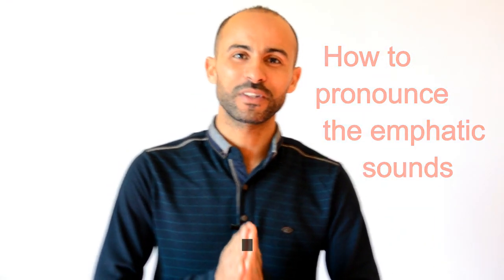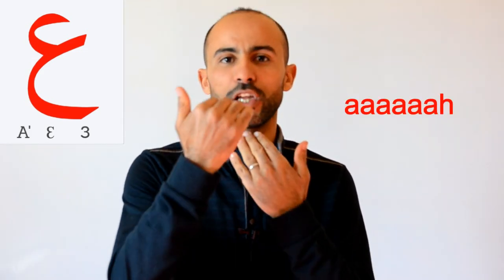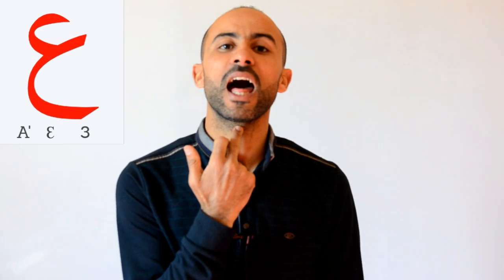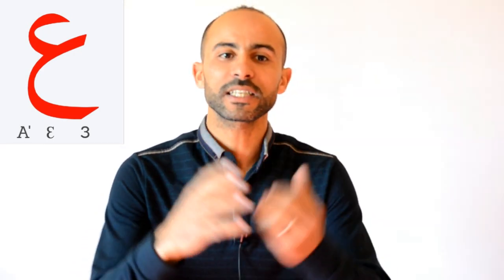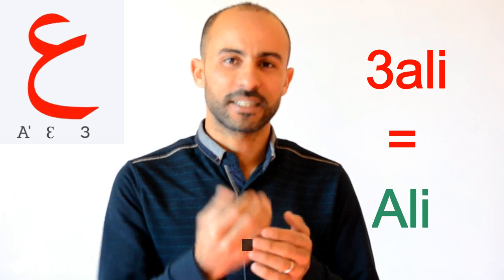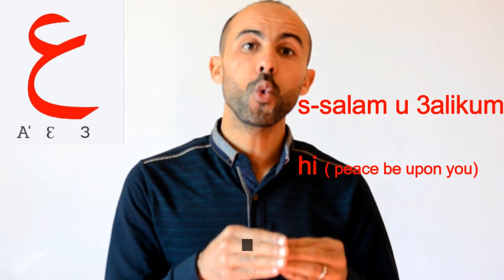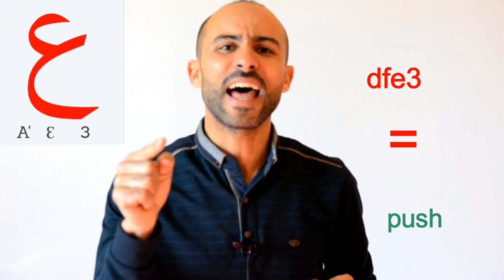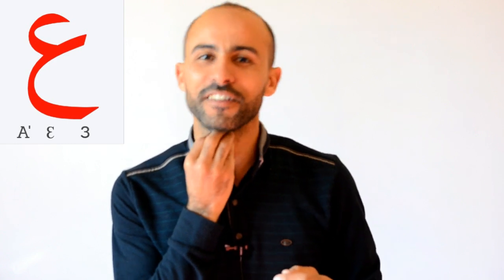Learn َArabic difficult sounds 1 : Emphatic sounds , حرف العين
learn how to communicate efficiently with local Moroccans. learn with tayeb

learn Moroccan Arabic or Darija and Tamazight with Tayeb.
the best way to learn Darija, Tamazight is practice it.
in this channel you can improve your vocabulary / listening/ speaking quickly.
here you can learn:
• Tasheet lesson
• ‘’  Berber  ‘’ lessons
• Tamazight lessons
• learn Tamazight
• apprendre Berber
• les lessons de Tamazight
• les lesson de la langue Amazigh berber
• les cours de tashlheet et tashhit
• tashlhit tashheet tashlhet tashlhiit
• darija maroccaine
• Arab marocaine
• la langue marocaine
• le darija
• moroccan arabic
• Moroccan Darija
• the language that is spoken in Morocco
• Moroccan language
• Moroccan languages
• • Marokkaans Arabisch
• • Marokkaanse Darija
• • de taal die in Marokko wordt gesproken
• • Marokkaanse taal
• • Marokkaanse talen
learn how to pronounce the Difficult Arabic sounds, the easiest way, description + examples. This is the first in a 10 vids series. watch the other vids.